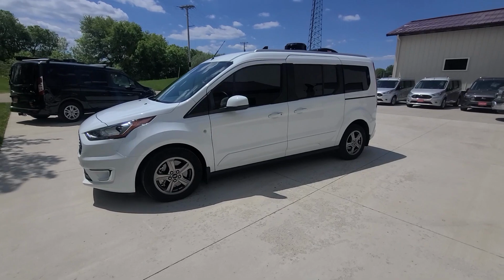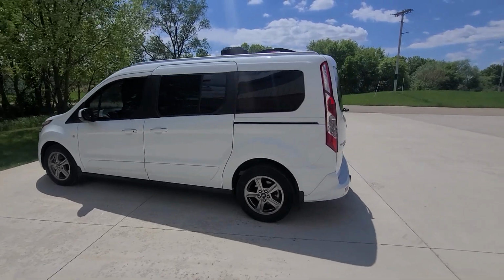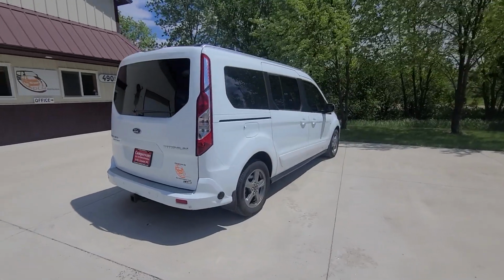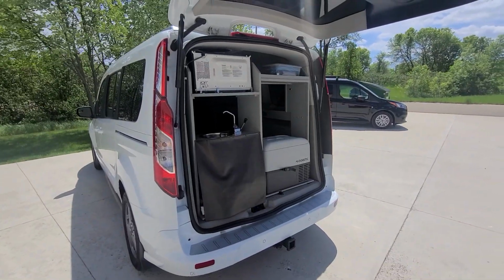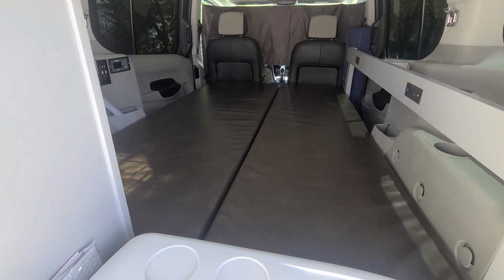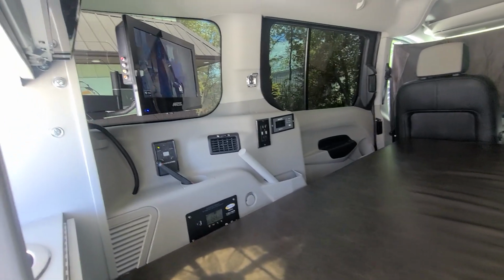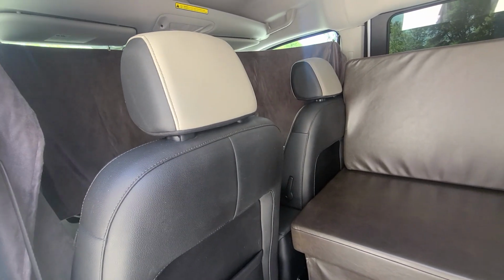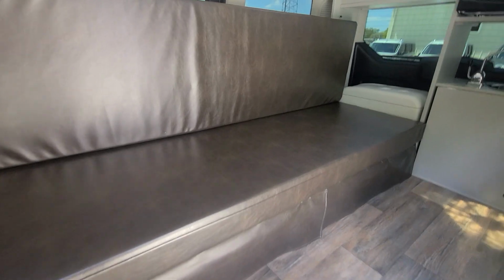2020 Mini T Camper Van ~ Titanium Ford Transit Connect CamperVan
Safety features to aid in your travels included in this Transit Connect are a large rear-view camera, cruise control, pre-collision assist with automatic emergency braking, airbags, tire pressure monitoring system, auto high beams, rain sensing wipers and reverse sensing system.  The convenience features included are 2 smart USB ports, wireless phone charging pad, Sync 3, voice activated Navigation, Ford Pass, with remote start.

Have you been looking for a campervan that can also be a daily driver? Why insure and maintain two vehicles?

The Mini-T Campervan conversion has plenty of room for two! Included are many amenities to make your camping or traveling experience a pleasurable one. The Mini-T conversion includes  solar, fully automatic low-profile RV TV antenna, 10 speed thermostatically controlled reversible roof fan, TV/DVD combo, microwave, sink, 24 quart highly efficient compressor refrigerator that holds the equivalent of 27, 12 ounce cans, dual house batteries, 2000W maximum inverter for “off grid” 120V needs, and a 120V shore power outlet, limo-tinted windows (provide privacy), front privacy curtain, Weathertech sunshades, Weathertech floormats, side window screens for bug control and added ventilation, vinyl flooring, underbed storage containers, portable cook stove and a shore power cord.

This 2020 Ford Transit Connect Mini-T Campervan is just: 80" high (with roof features) and 189.7" (15.8 ft) long - Fits in standard 7-foot garage and can go through a drive through car wash! This Mini-T Campervan makes a great daily driver!